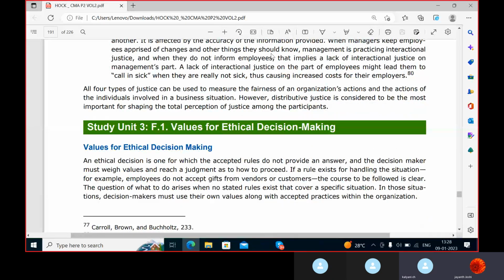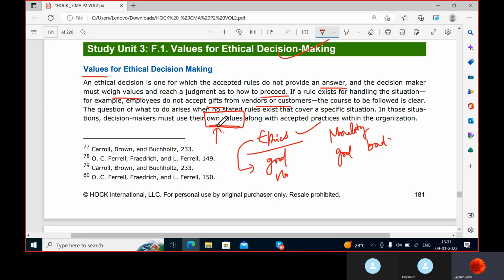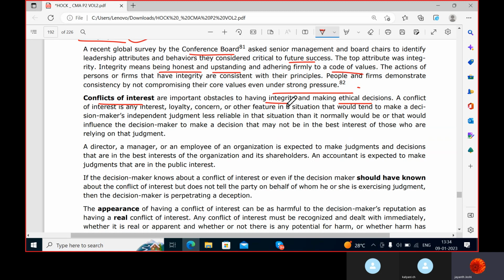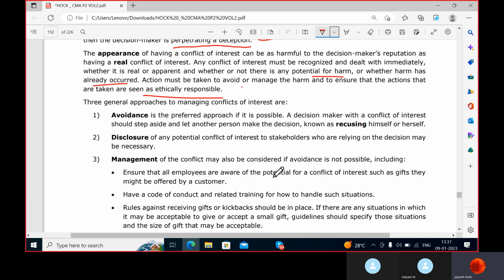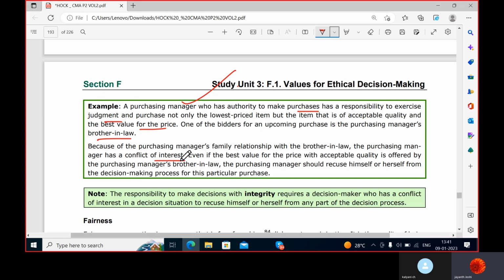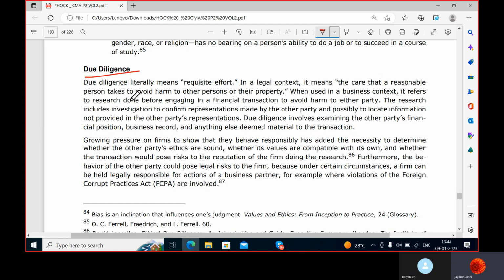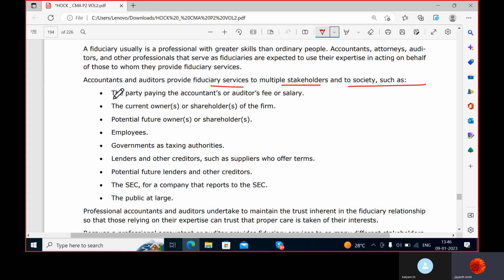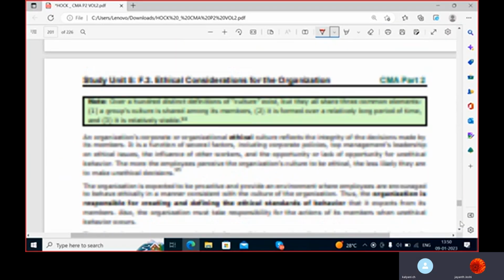ethics eng vid 3